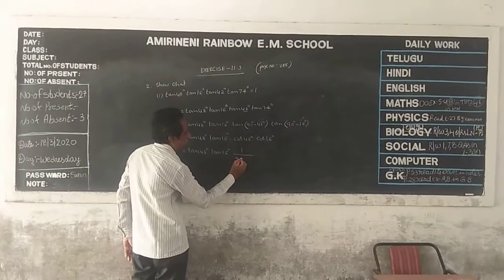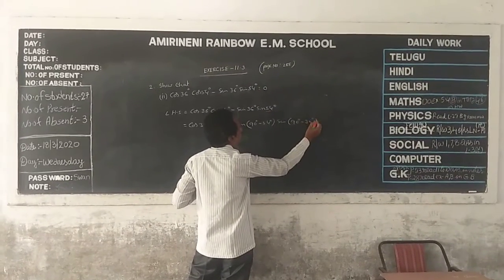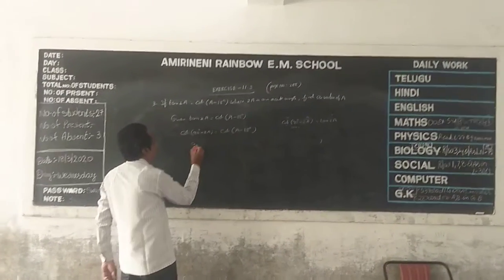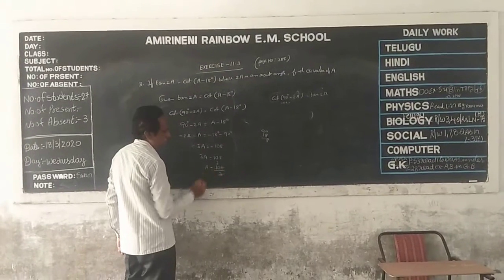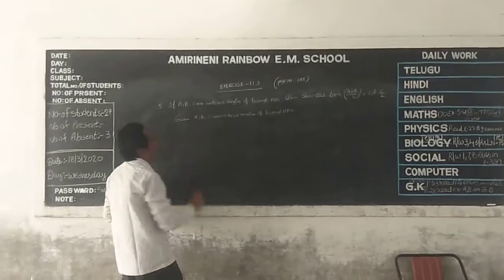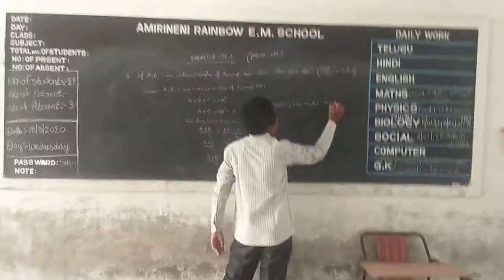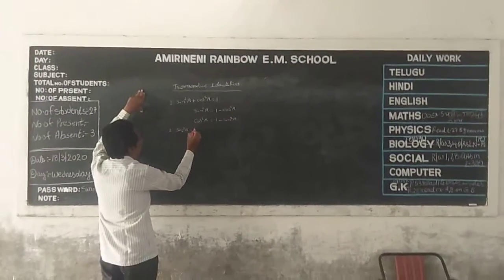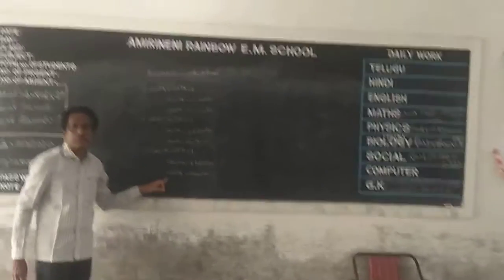Maths2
Rainbow schools